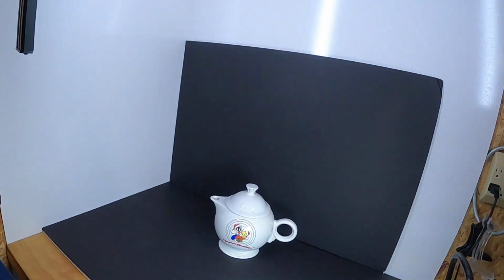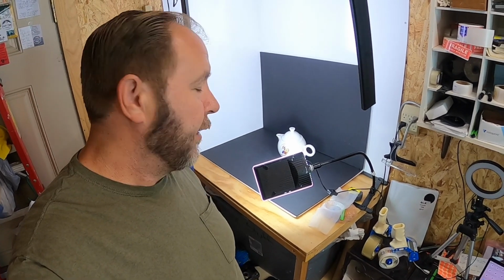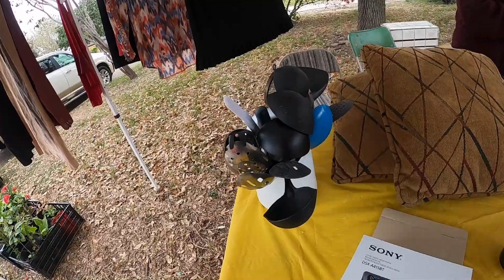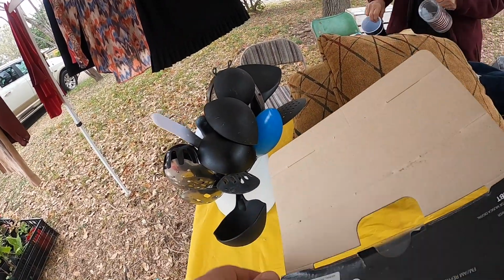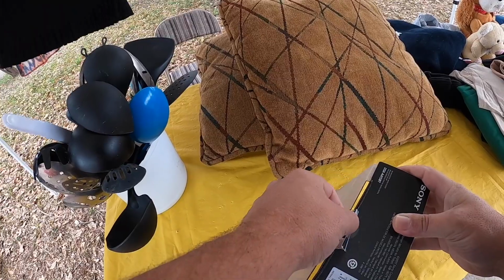ARE YOU MISSING GARAGE SALES? - eBay Reseller Vlog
With everything going on in the world, most of us resellers are not able to go out sourcing. So I thought I would share this Garage Sale video with you...Enjoy!

We couldn’t be doing this without Viewers like you!

Box Carton Resizer with Scoring Wheel Cutter Utility Knife Resize Score Cut

Box resizer for Corrugated Boxes

200 Count - 11” X 14” Self-Seal Clear Poly Bags with Suffocation Warning for Packaging

PERFECTAPE Heavy Duty Packing Tape 36 Rolls, Clear

Uline H-150 2-Inch Hand-Held Industrial Side Loading Tape Dispenser

3/16" x 700' x 12" Bubble Cushioning Wrap Small Bubbles Perforated Every 12 inches.

200 #4 Poly High Quality Bubble Mailers Envelopes Bags 9.5x14.5 (10” x 15”)

500 9x12 Poly Bags Resealable Suffocation Warning Clear Merchandise